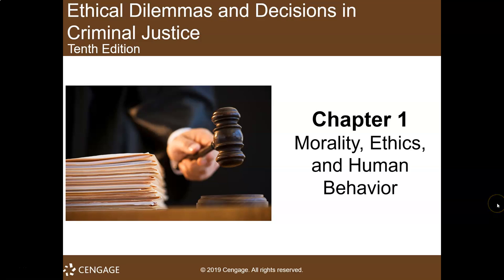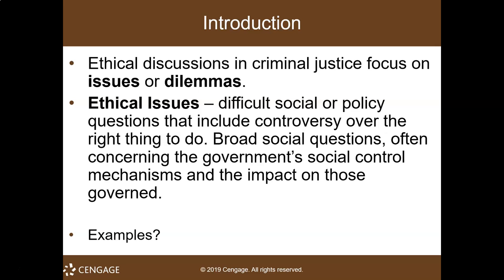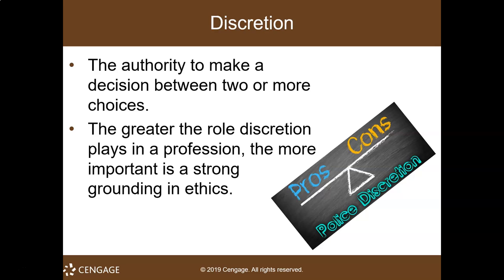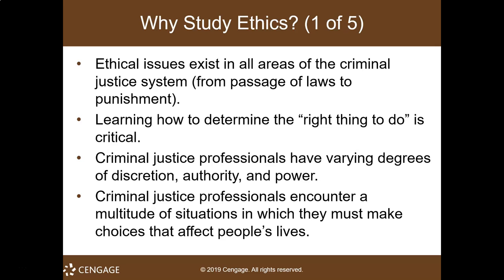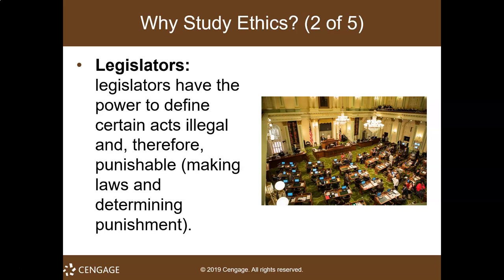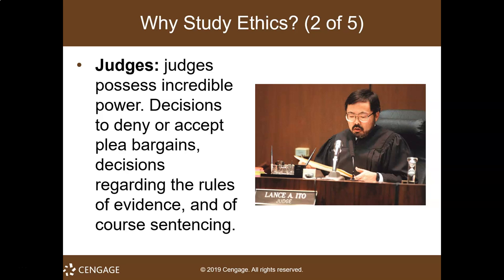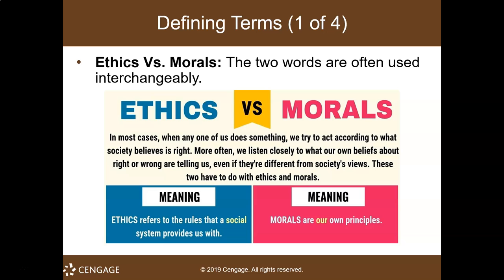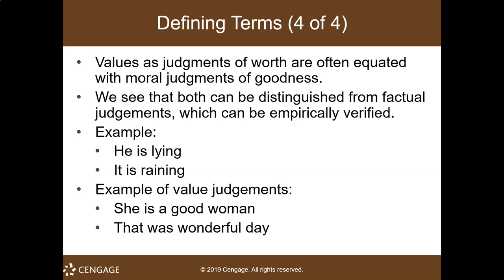AJ507 Chapter 1 - Part One